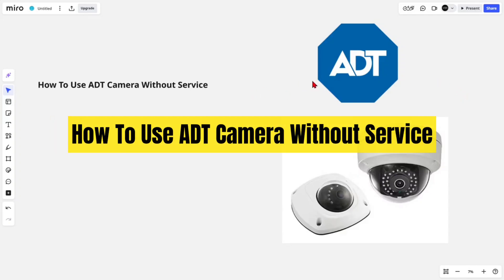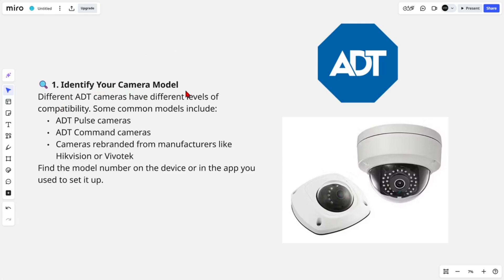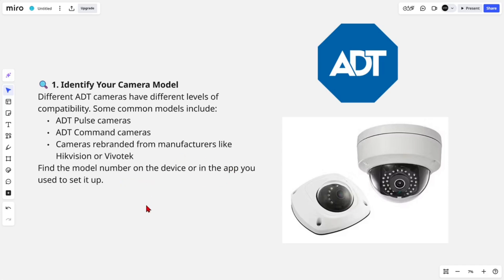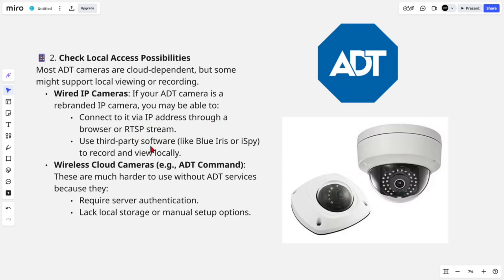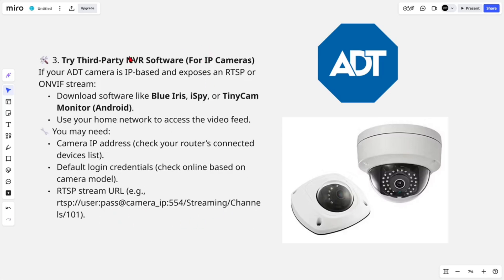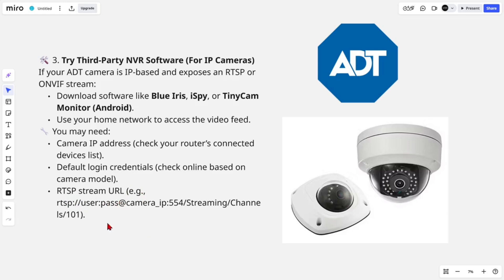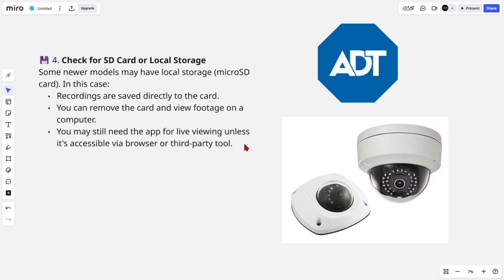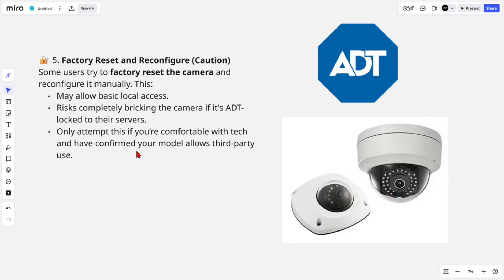How To Use ADT Camera Without Service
Learn how to set up and use your ADT camera without an active monitoring subscription. Follow these steps to access local storage, live feeds, and basic functions independently.